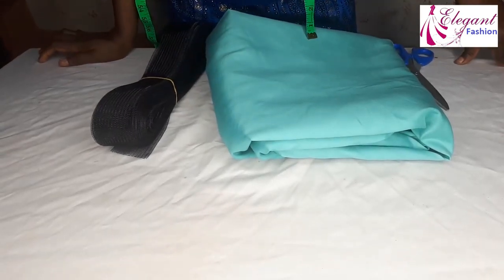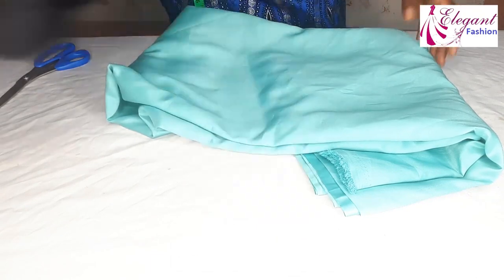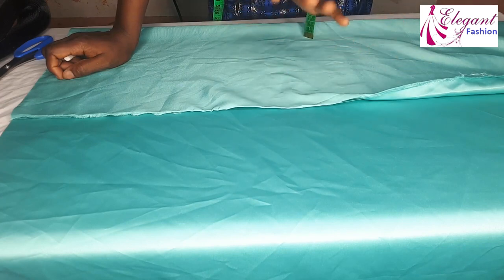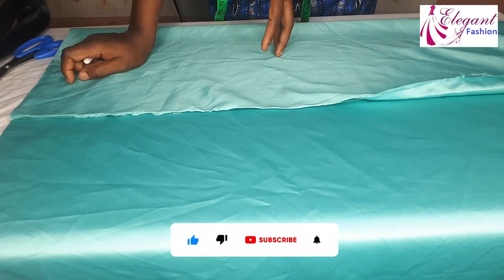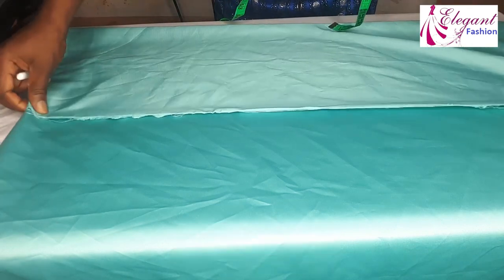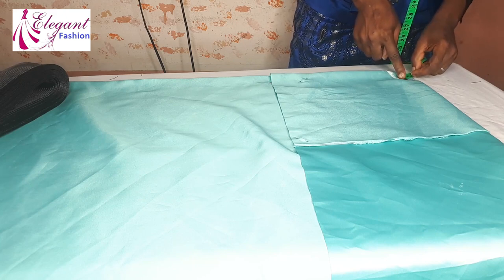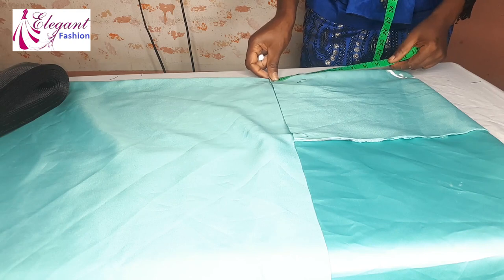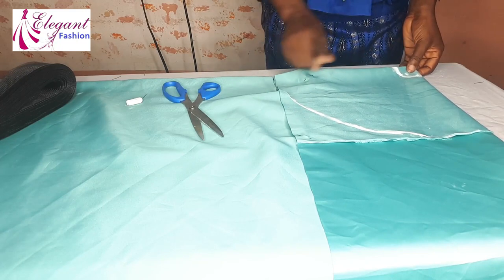how to create 1440 Degree Peplum fast with Crinoline Horsehair Braid to hem flounce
Learn the Easy Steps to Make 1440 Degree Peplum fast with Crinoline Horsehair Braid to hem flounce. 1140 degree peplum made simple.

How to Cut and Sew 360, 720, 1080 and 1440 peplum and make a beautiful clothe.

Flounce made simple a step by step guide.

Here is a detailed video on how to make a beautiful Flounce. This is a simple sewing project idea, fabric design ideas, easy to make and beginners friendly.